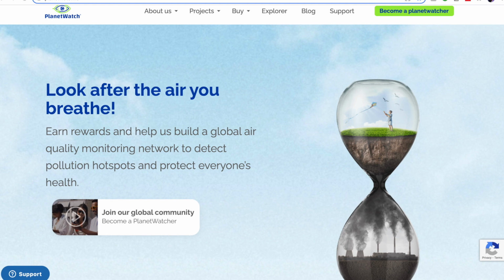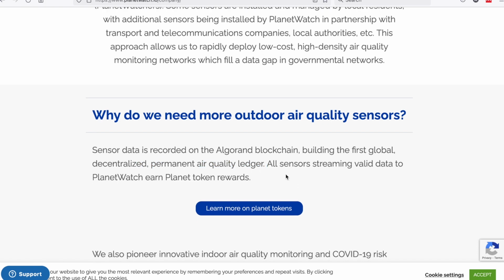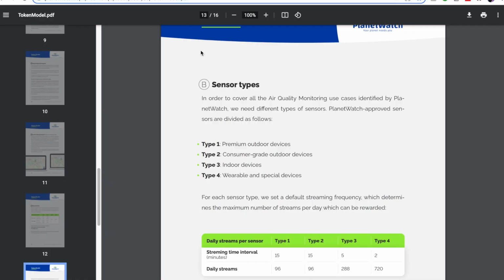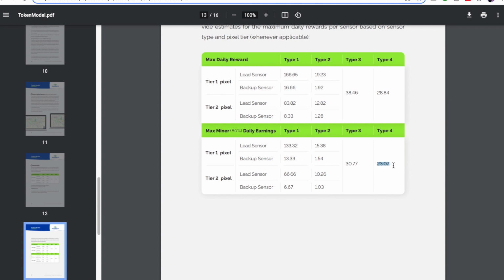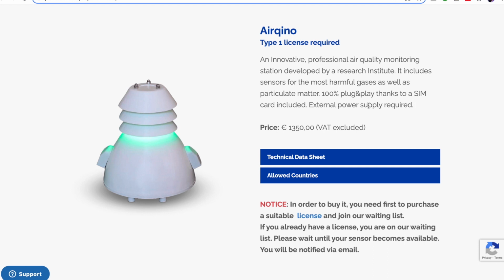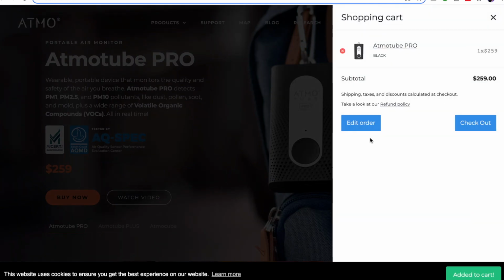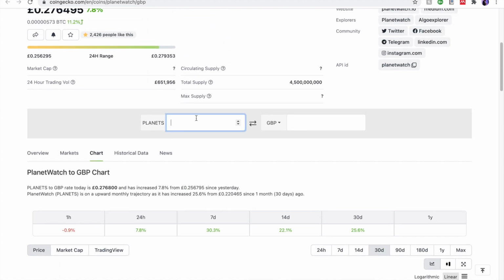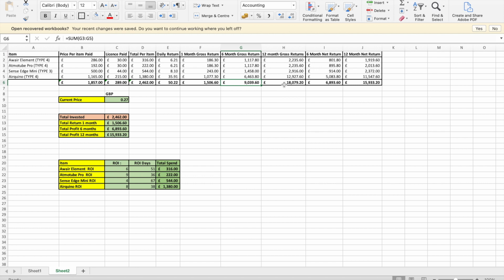Planetwatch Miner - How do I earn Planet Crypto, Investment strategies? - PART 1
Interested in Planetwatch Mining? This is PART 1 of a series talking you through this exciting project! This is the first in a series exploring: What it is, Where you can buy the sensors and Licences, How you can earn, How to buy $planets, and How to onboard sensors!
Miners start from $400 - and can earn $3,000 a year
Investing $3000 can return $24,000 a year)

Time Stamps:
[0:00] - Intro & Contents
[1:02] - What is Planetwatch Mining?
[2:55] - How do I earn $Planets?
[6:05] - Sensors and Licences
[8:57] - Investment Strategy
[11:09] - Part 2!